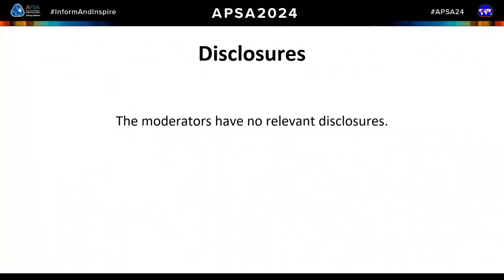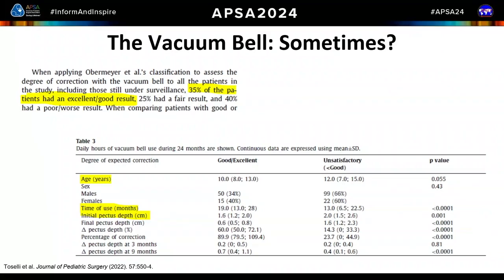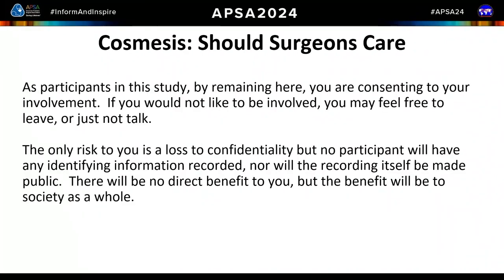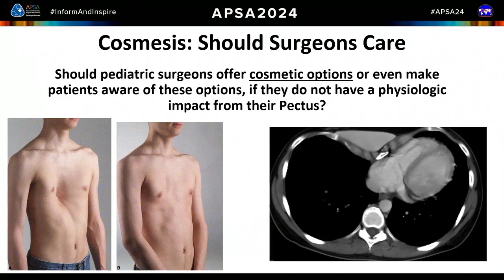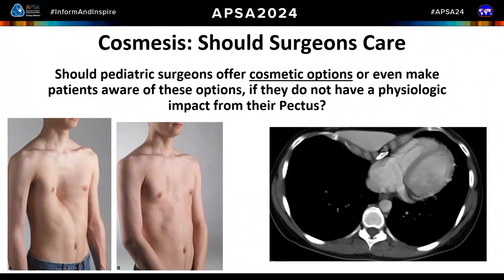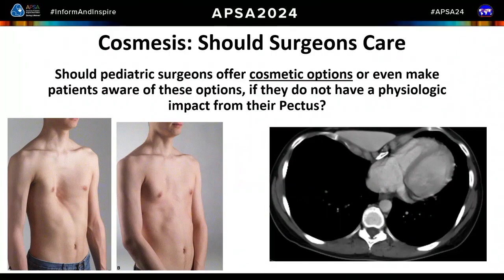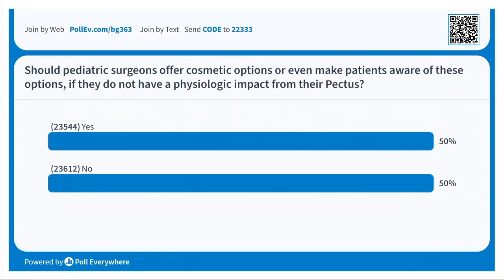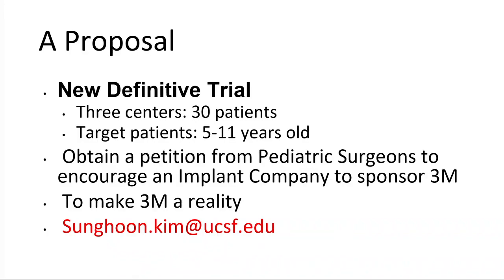Non-Operative Approaches to the Treatment of Pectus Excavatum: It's Not Just About the Bell